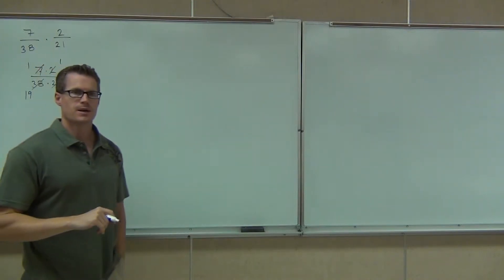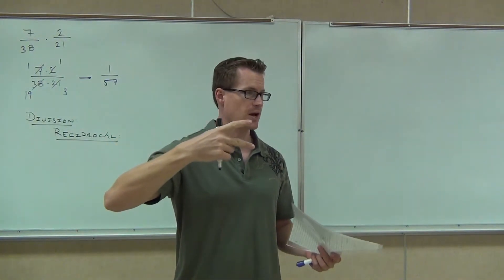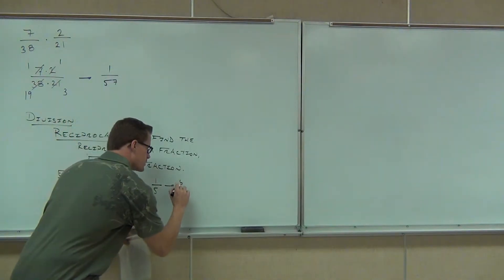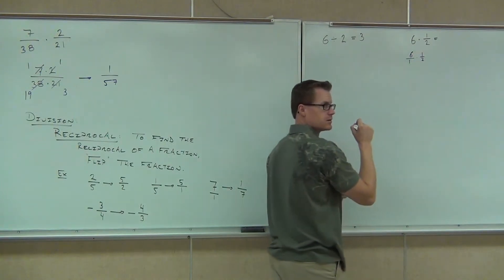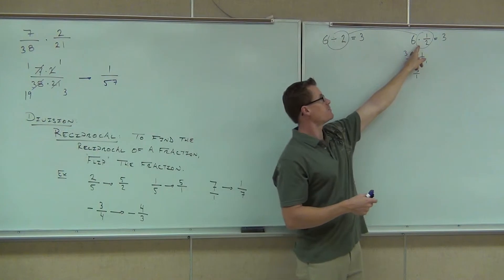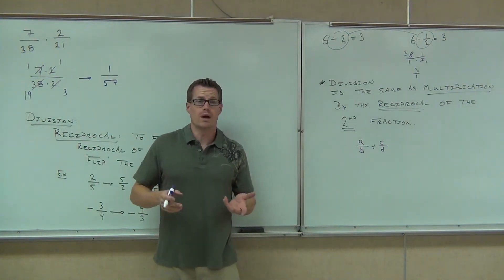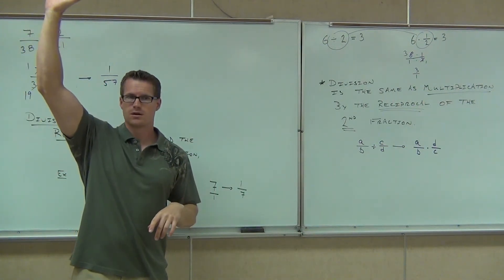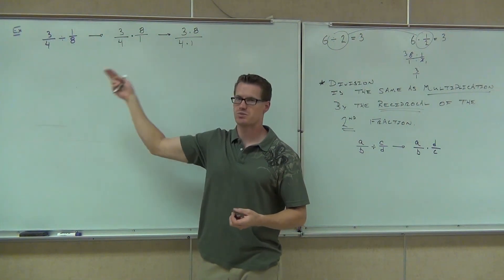Prealgebra Lecture 4.3 Part 6